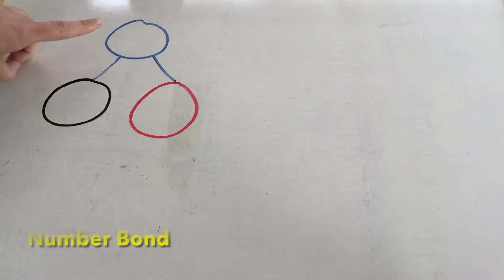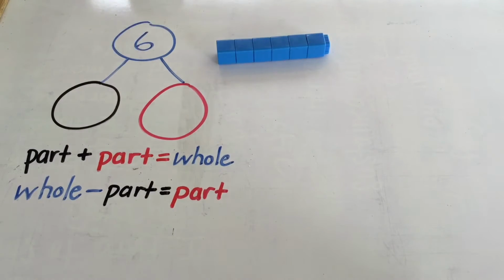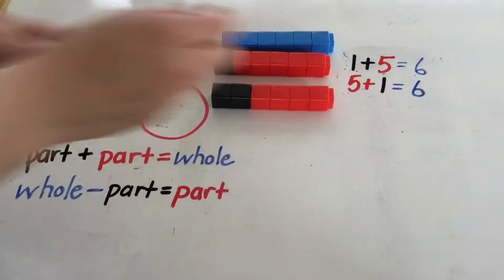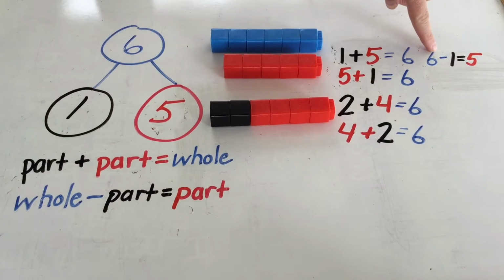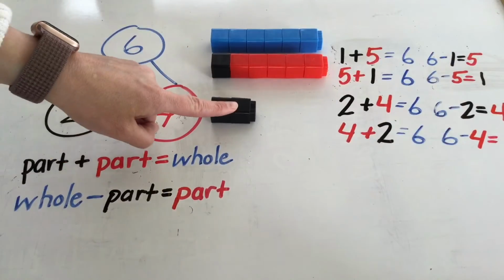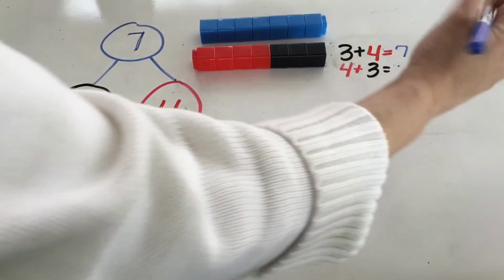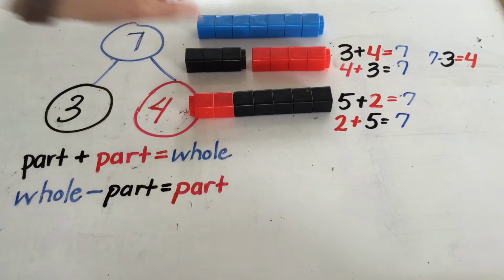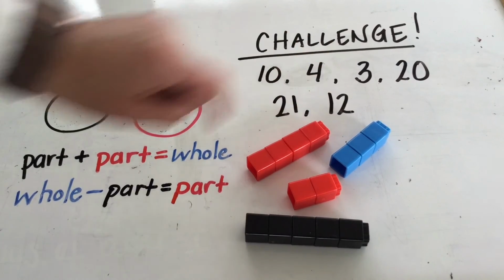Number Bonds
In this video Ms. Ariane provides hands-on strategies to demonstrate number bonds and how numbers can be broke down for elementary students who are just learning the concepts. She also shares a fun math challenge at the end!